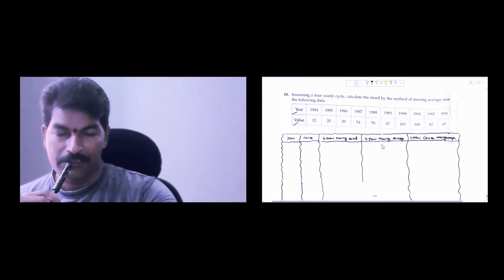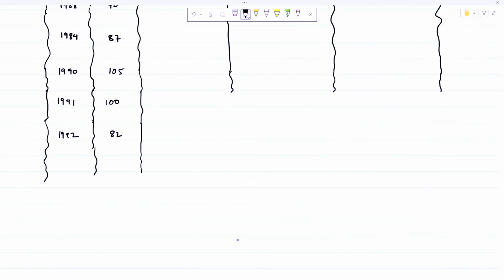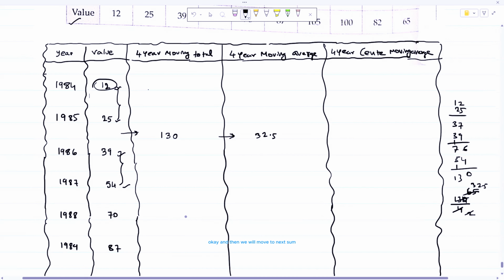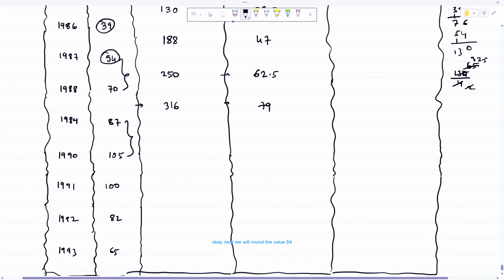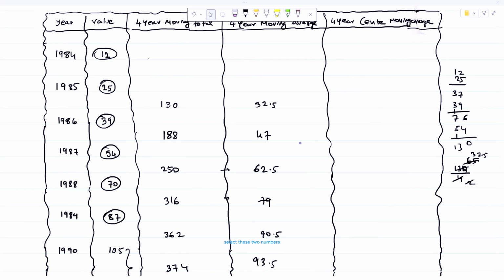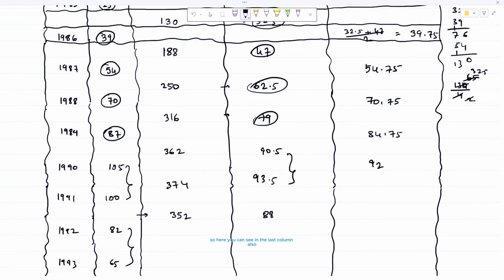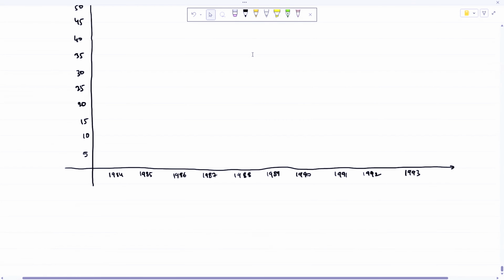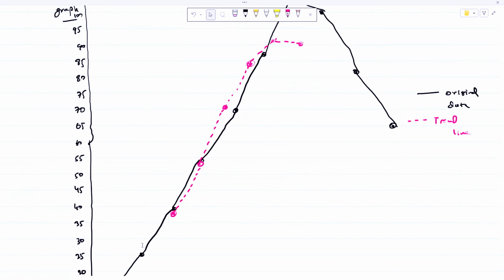Applied mathematics class 12 time-Basic Data exercise 11.1, problem number 10. Evenmoving averages.